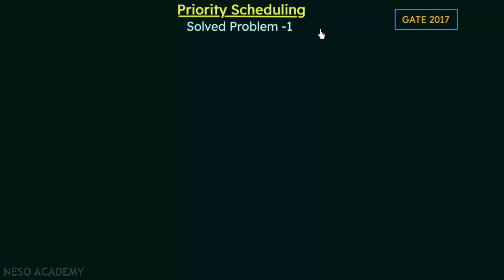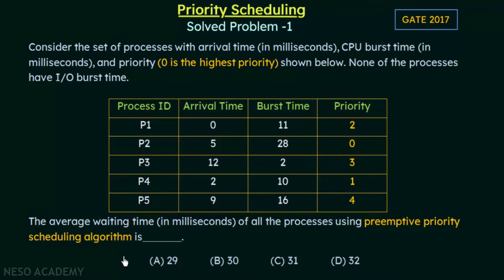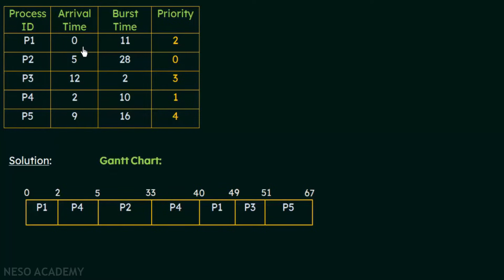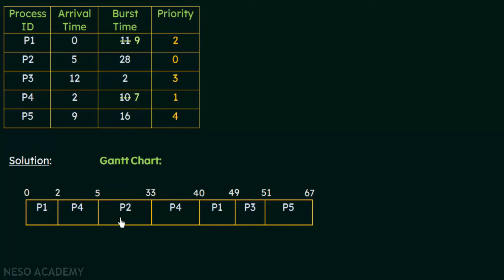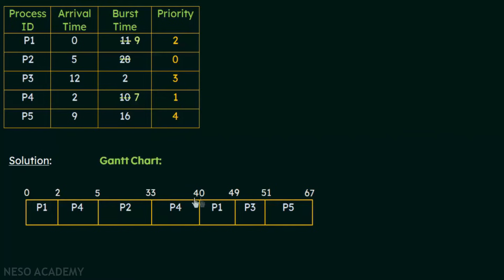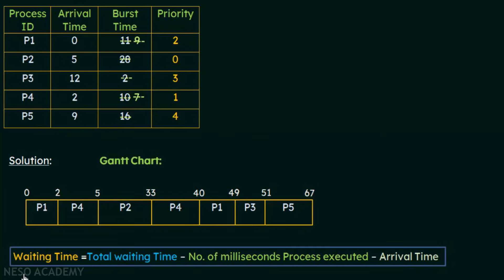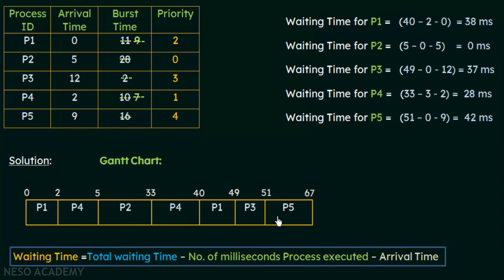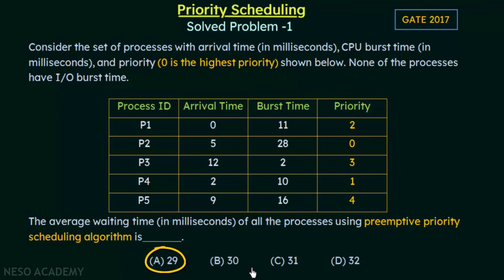Priority Scheduling (Solved Problem 1)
Operating System: Solved Question on Priority Scheduling Algorithm in OS.
Topics Discussed:
A solved problem on the Preemptive Priority Scheduling Algorithm from GATE (CS) 2017.